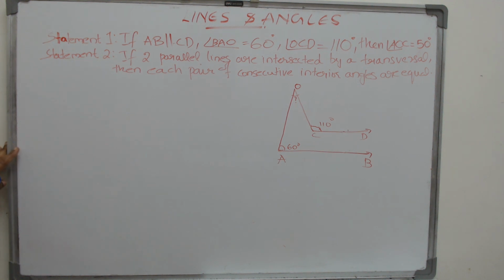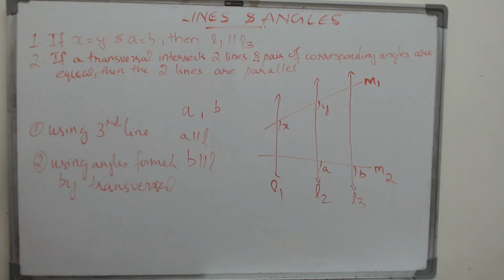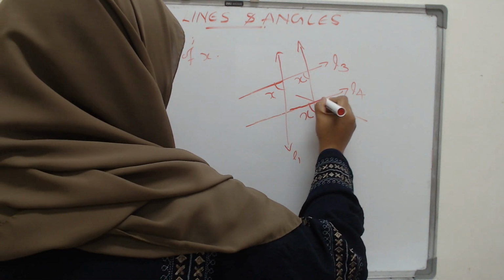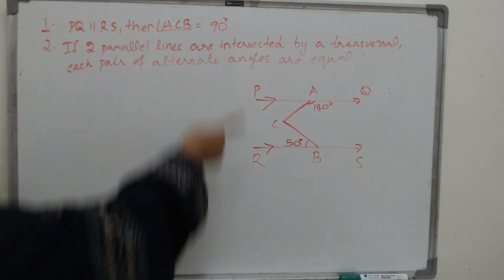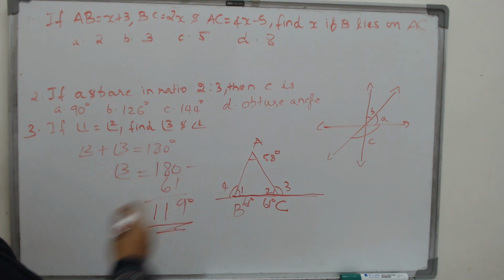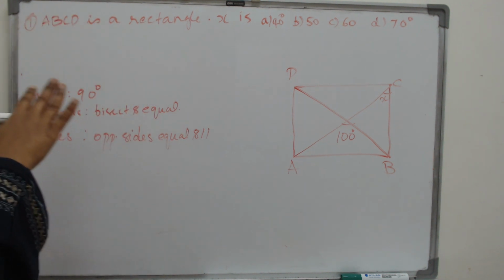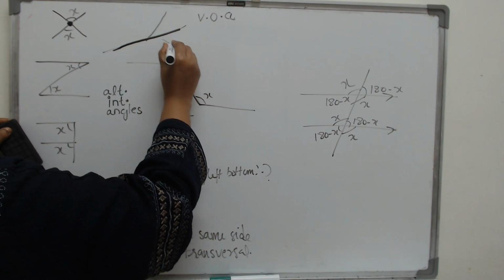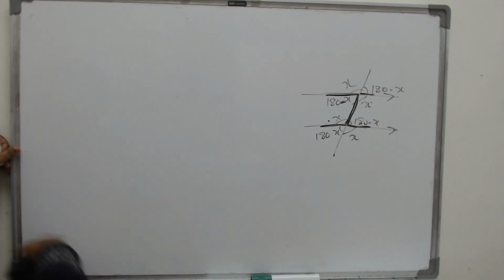LINES & ANGLES: MCQs ,ASSERTION-REASON & A BRIEF REVISION